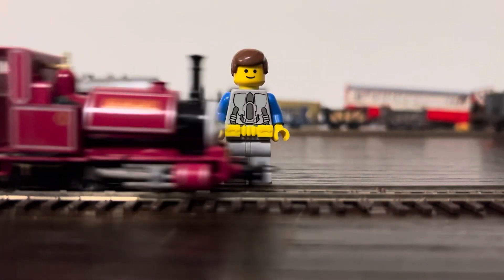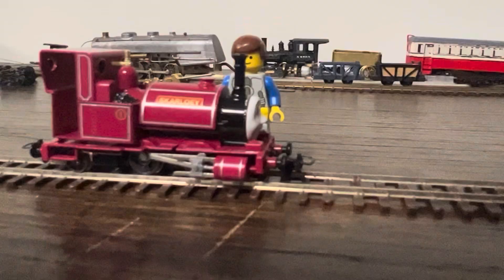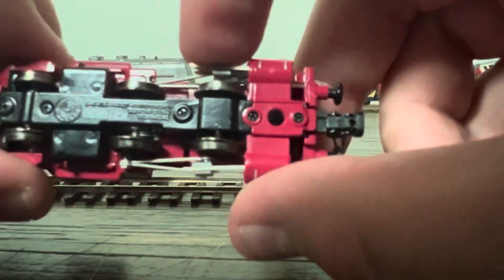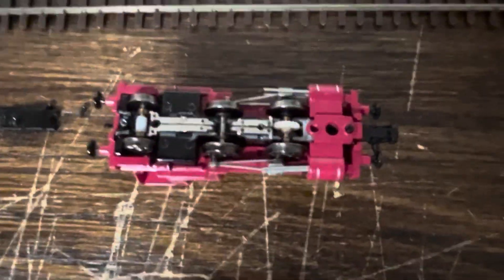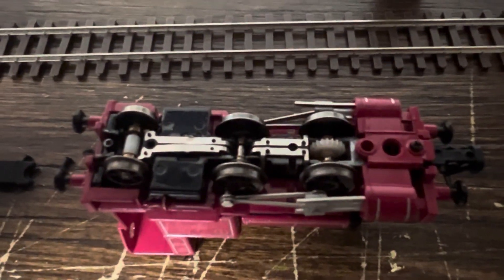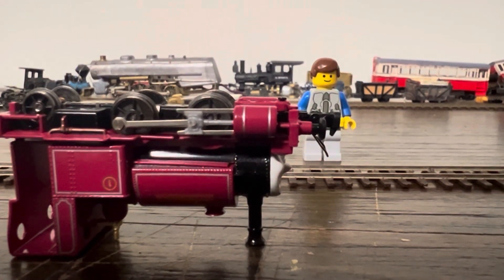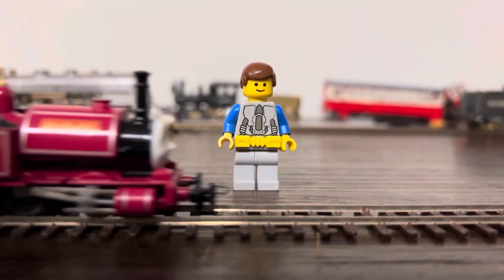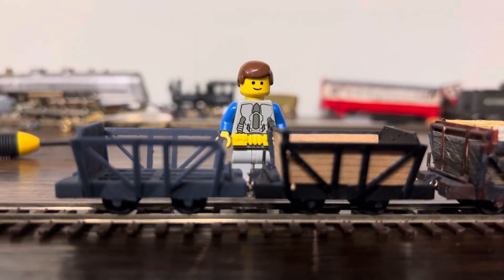Bachmann Skarloey converted to HOn3 tutorial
Guess what. Tutorial time to make your own 0-4-2 in HOn3